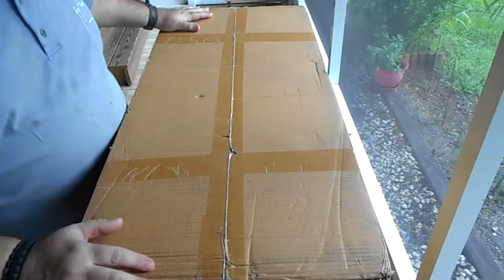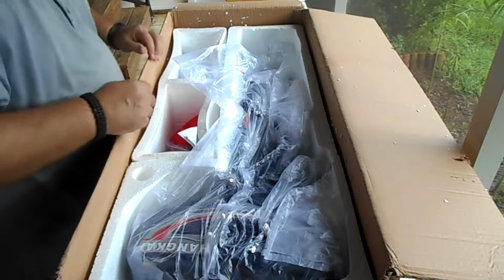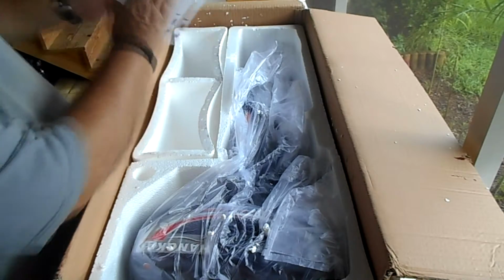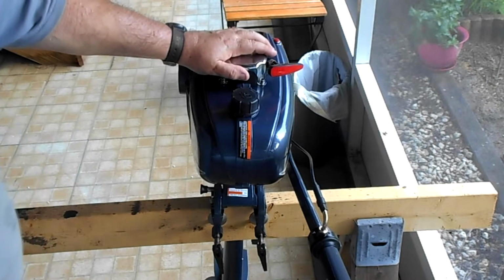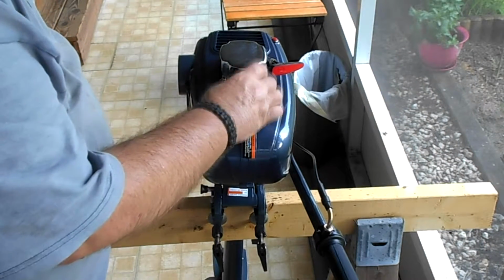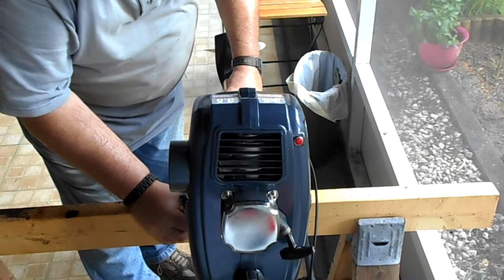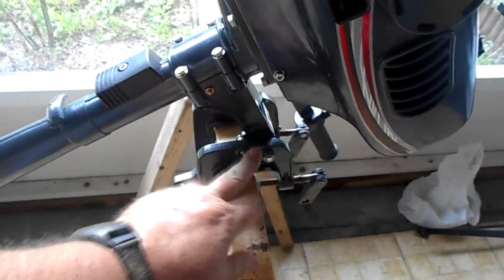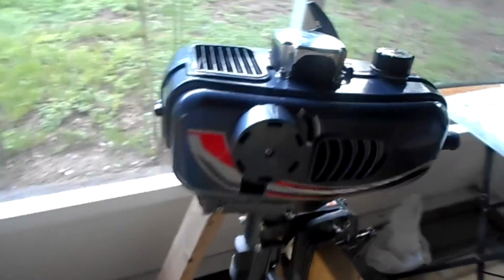HANGKAI 3 5 UnBoxing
Unboxing of my new HANGKAI 3.5 HP Outboard Motor
for my jonboat ...
This is the 1st video, I'll be doing a few vids on this motor..
Let's see how the little motor will do over time..